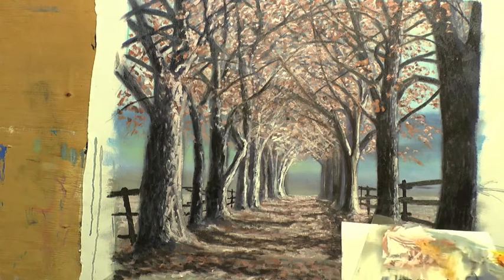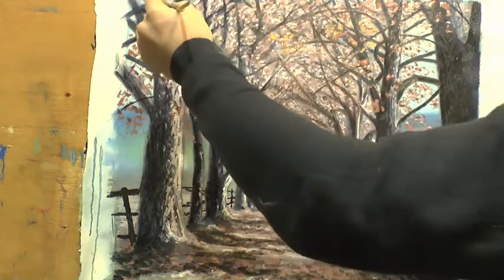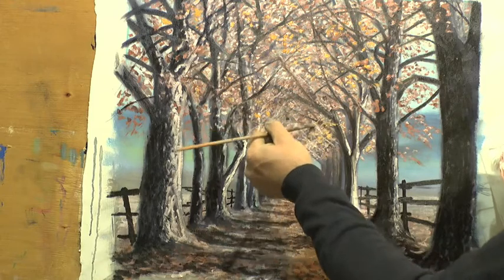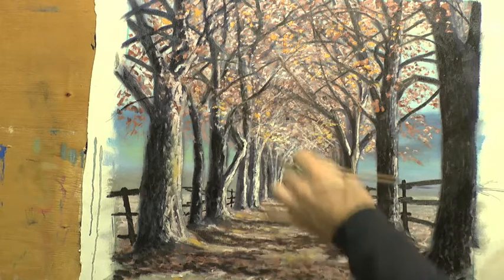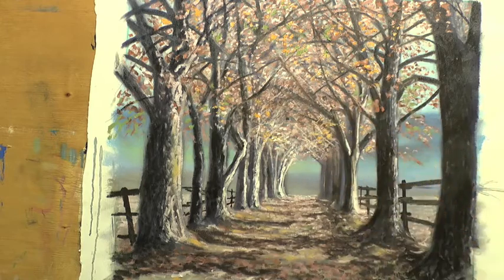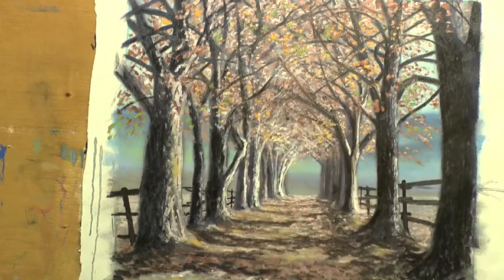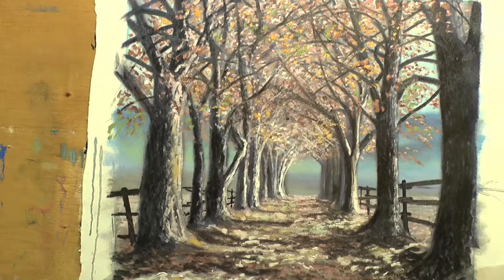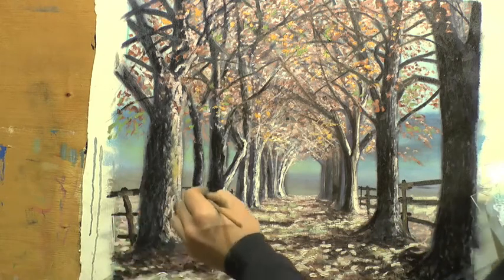AVENUES 6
Oil Painting. How to paint an avenue of trees.  Part 6.